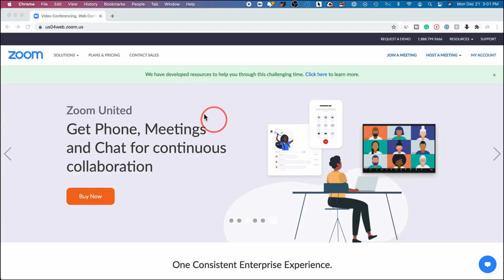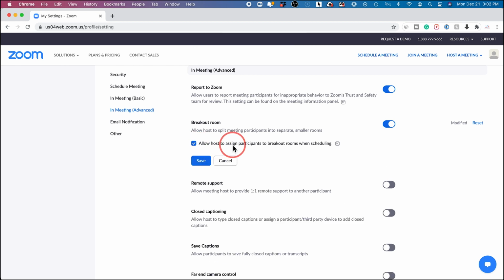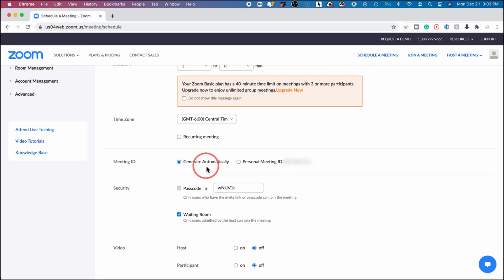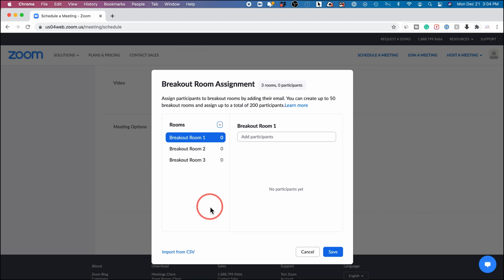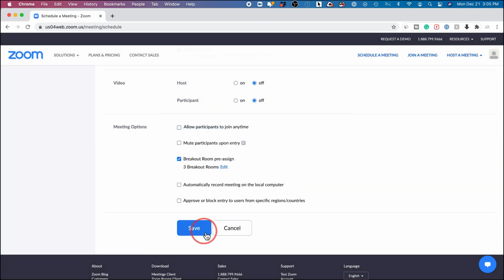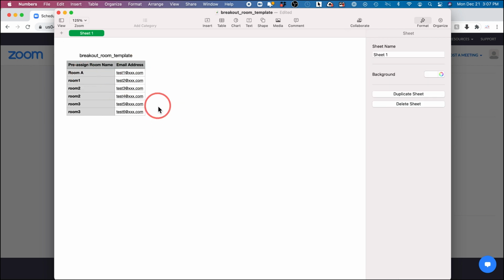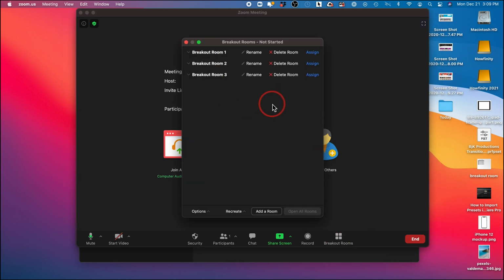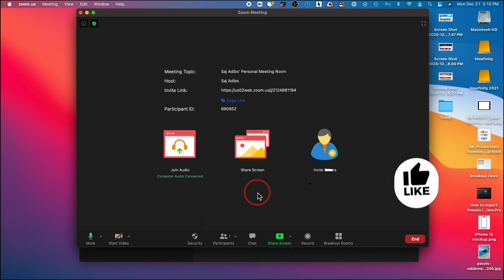How to Pre-assign Zoom Breakout Rooms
Zoom allows you to pre-assign zoom breakout rooms before schedule or starting a meeting.
This is great for classrooms or work meetings that require two or more rooms for different groups.

You can only do this on the zoom website at zoom.us.  It won't be available on the Zoom apps.

A useful setting during pre-assigning breakout rooms is the ability to upload a CVS or Excel sheet with room names and participants' names and allow zoom to automatically create the breakout rooms and assign participants to those rooms.  Using this method requires that all participants already have a Zoom account.